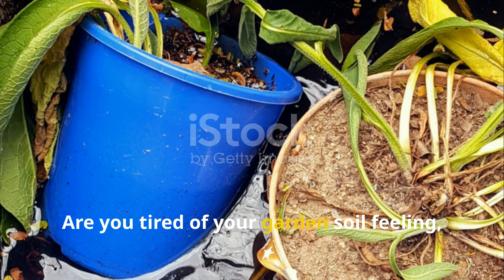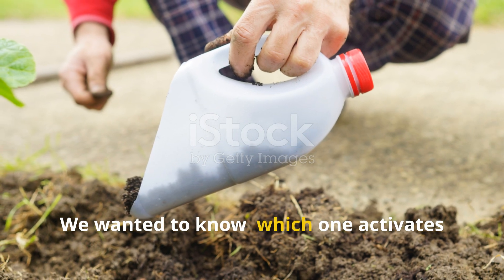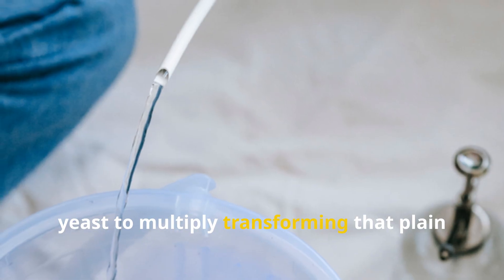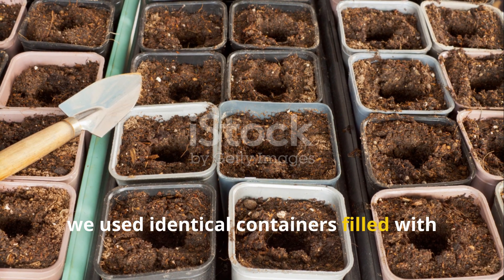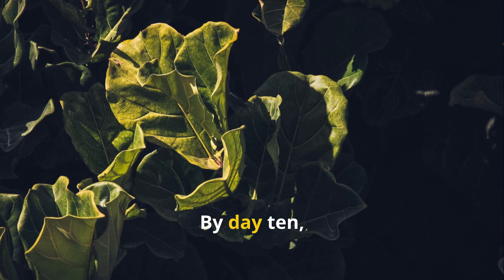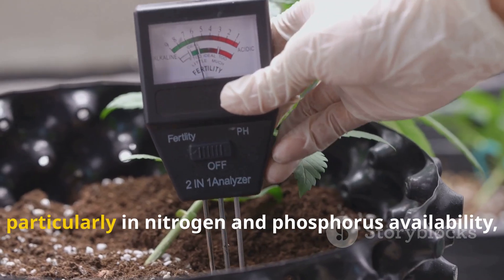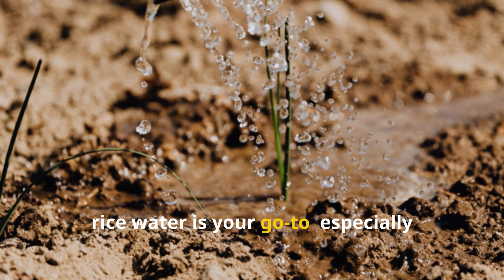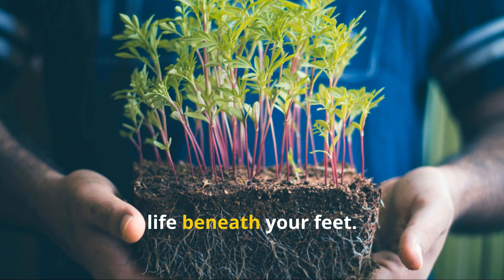RICE WATER vs COMPOST TEA 🌱 The Shocking Test That Proves The Best Fluid For Soil Microbes!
In this jaw-dropping test, we pit these two natural elixirs against each other to uncover which one sparks microbial life and transforms dull, compacted soil into a thriving ecosystem of growth. Get ready to witness real science meet natural gardening—no chemicals, no gimmicks, just raw results.

🌿 IN THIS VIDEO YOU’LL DISCOVER:

✅ The exact recipes and ratios for making fermented rice water and aerated compost tea at home
✅ How each one activates soil microbes and boosts soil health in a matter of days
✅ The real science behind microbial respiration, soil structure improvement, and nutrient release
✅ Which natural tonic—rice water or compost tea—delivers faster, stronger plant growth
✅ A simple, budget-friendly way to combine both for the ultimate soil rejuvenation strategy

📊 WHY YOU’LL LOVE THIS VIDEO:
This isn’t just another gardening tip—it’s an experiment with visible results. You’ll see how each solution changes soil texture, smell, color, and microbial activity. You’ll learn how to bring lifeless soil back to life using only natural ingredients you already have at home.